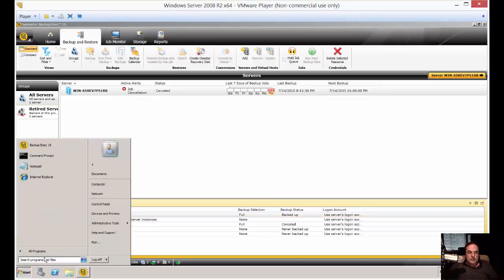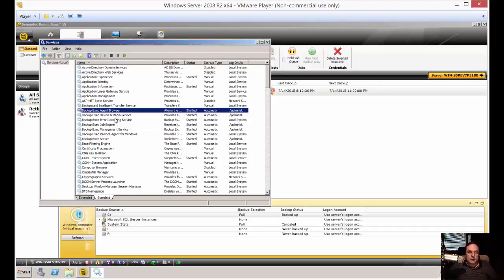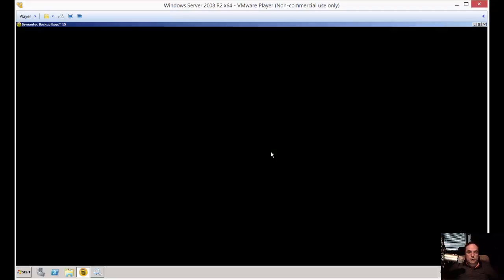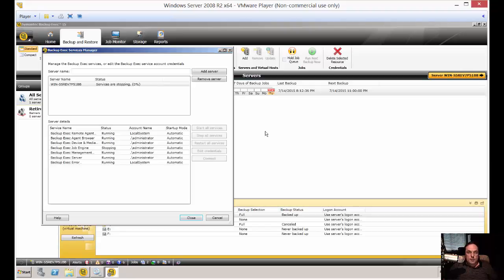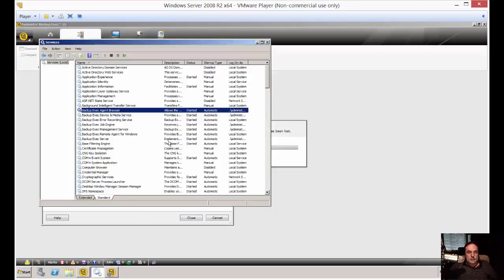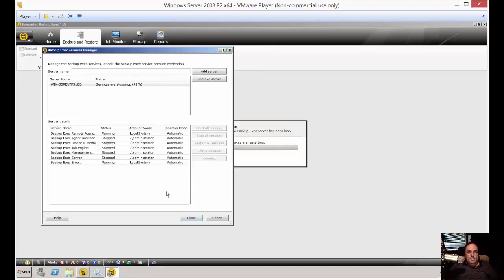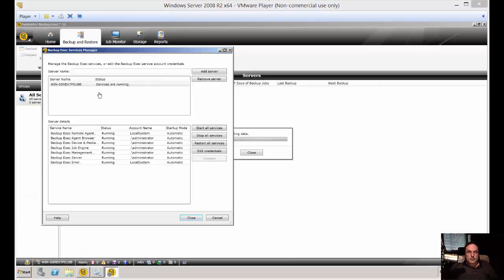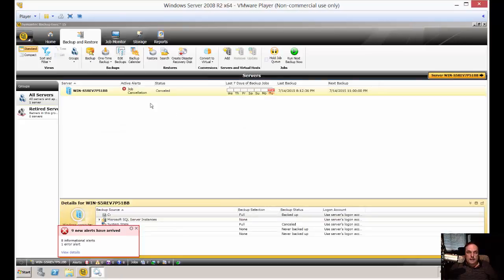How to restart services in Backup Exec 15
Author, teacher, and talk show host Robert McMillen shows you how to restart services in Backup Exec 15